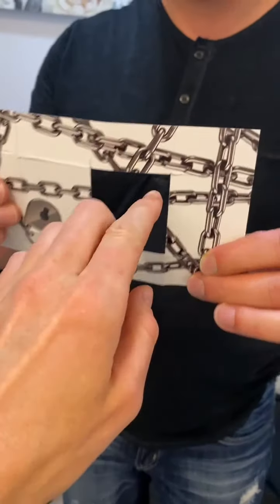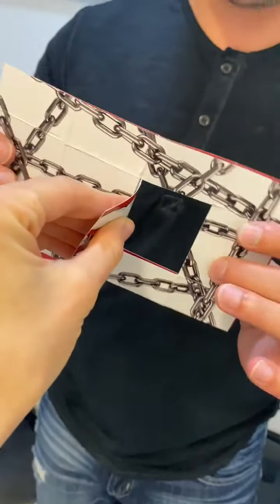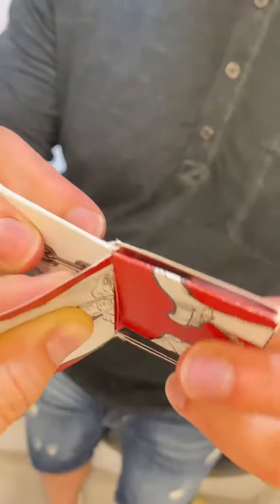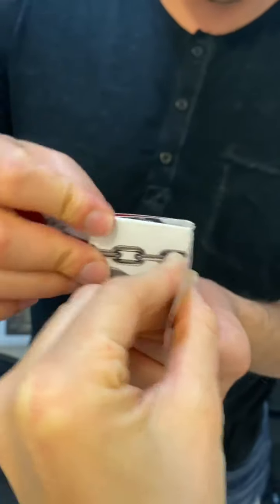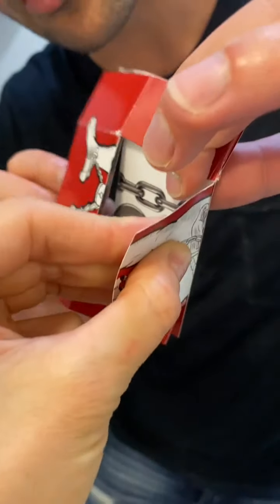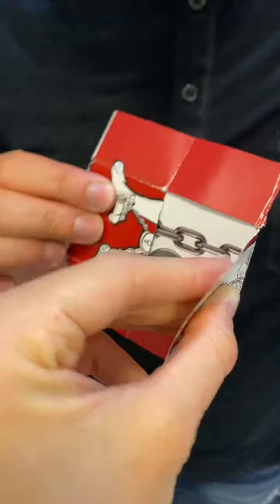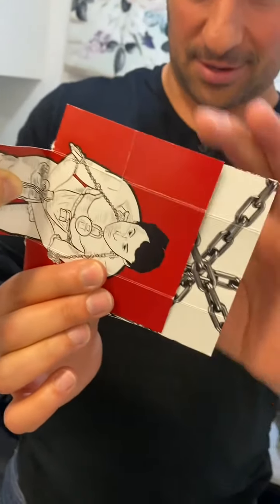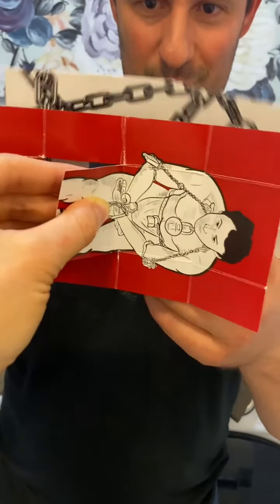It looks WAY too small for that.